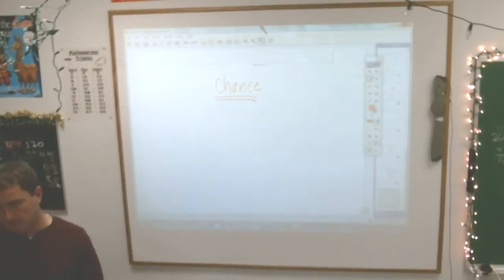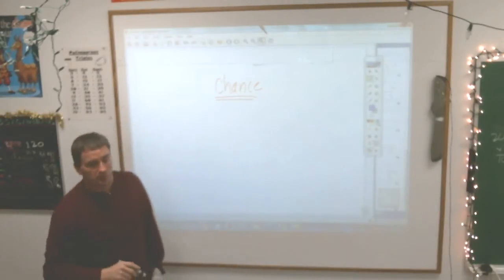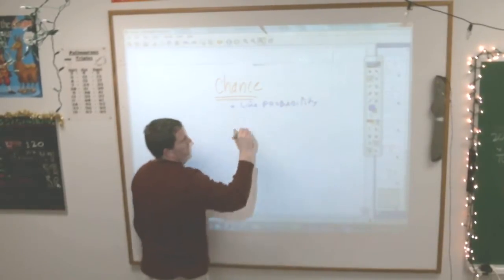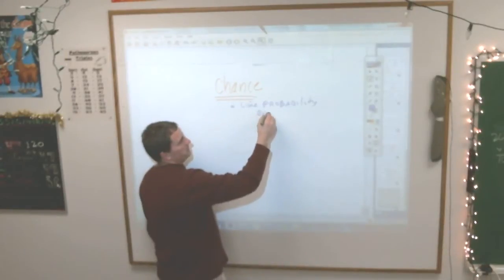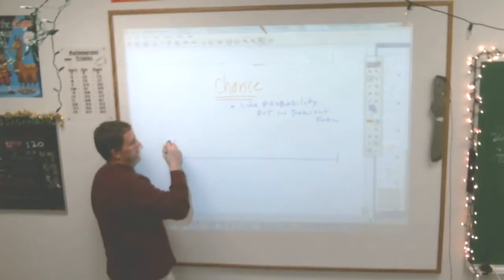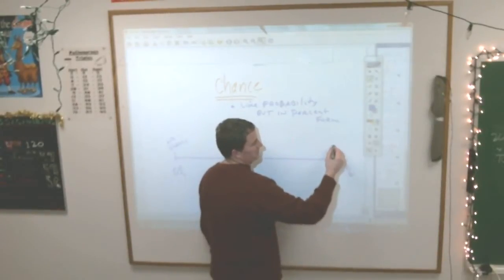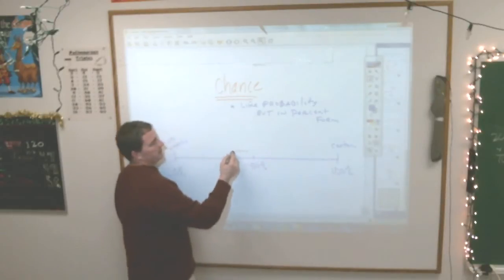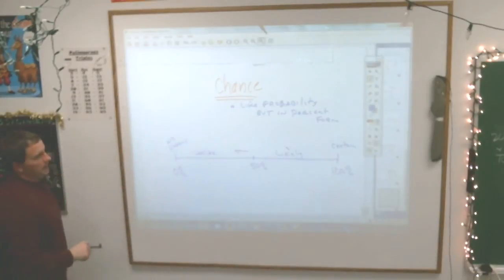5 Chance 57